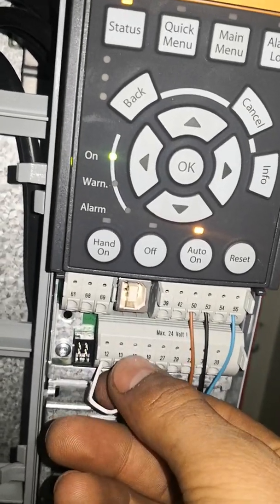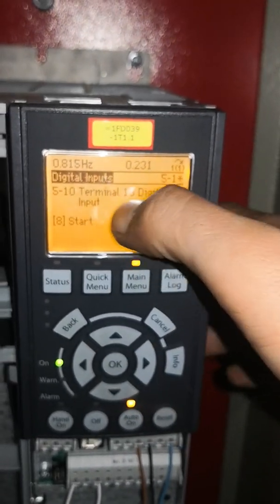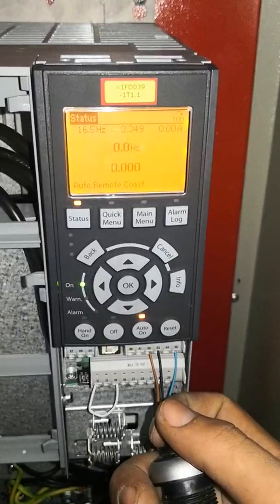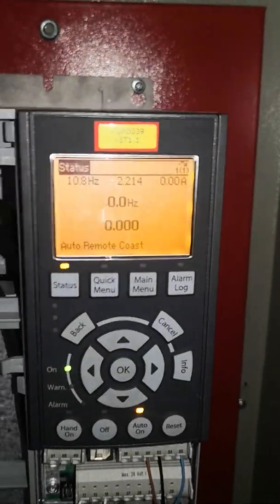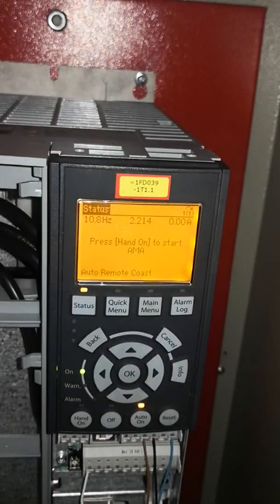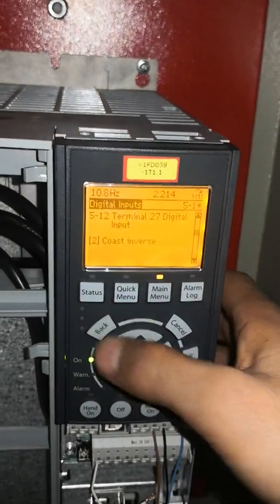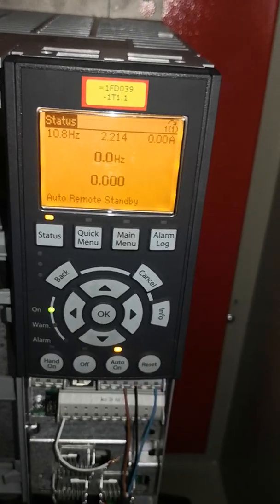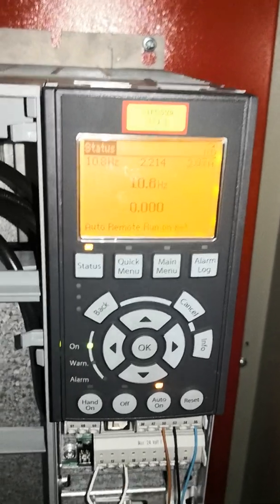Danfoss FC 202 and FC 301 Inverters |درایو دانفوس FC202 | انورتر دانفوس | FC 202دانفوس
This video is for FC202 AND FC301 And all the other inverterfrom danfoss company